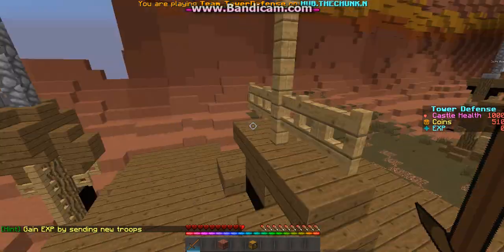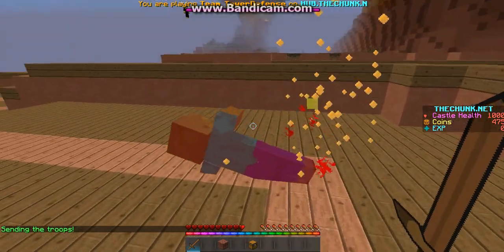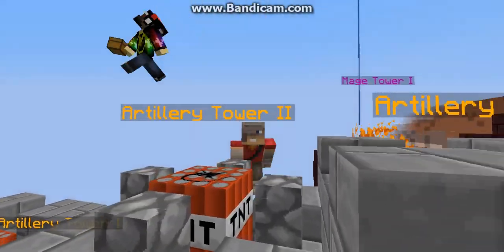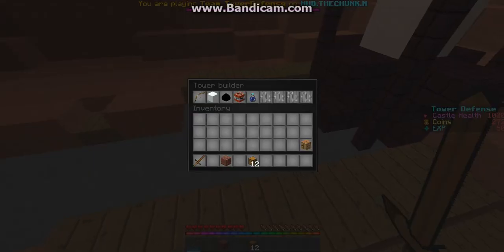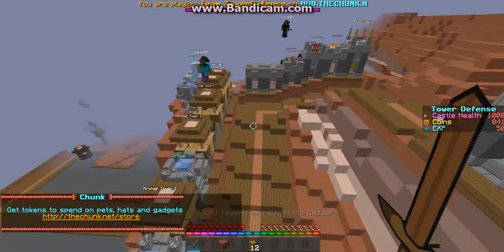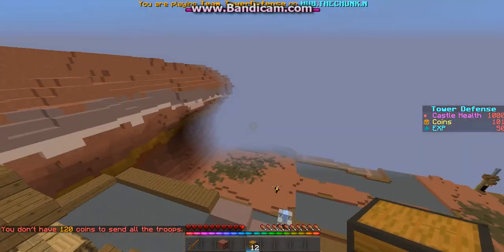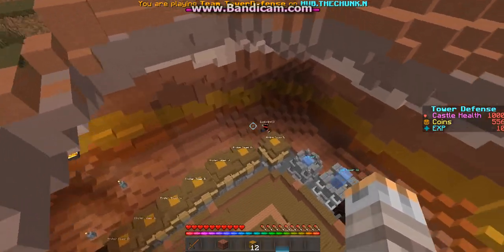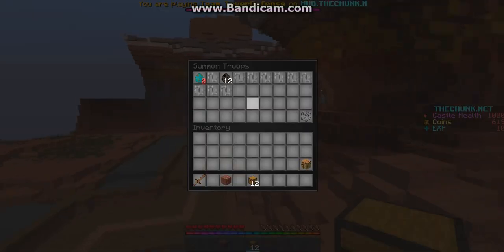MINECRAFT Tower Defence w/ DeeGaming!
Today I will be joined by my buddy DeeGaming! I will try to upload 1 vid a week (I know it's a crappy amount, haters gonna hate, come at me). Thanks, and have a good one!